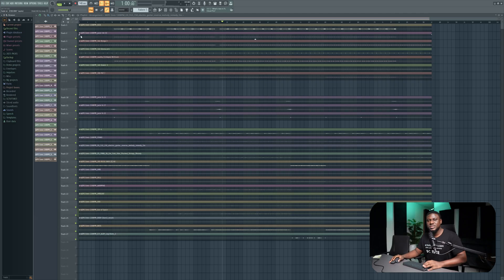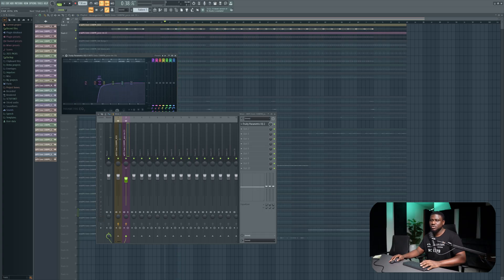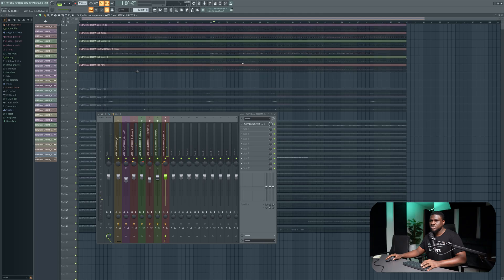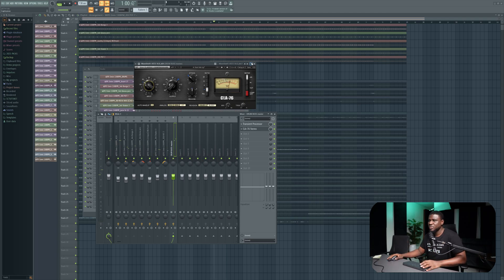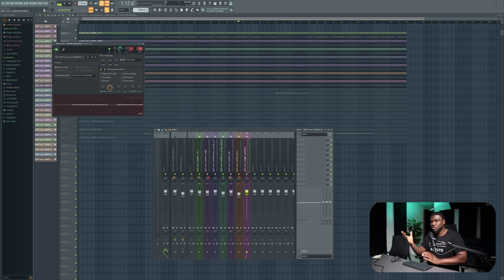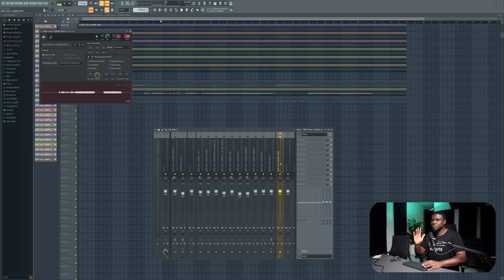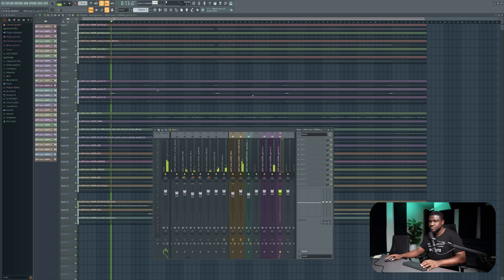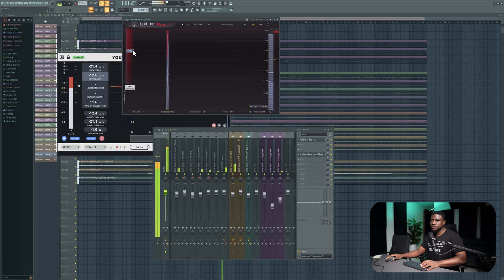How to mix and master a beat in FL Studio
How to mix beats like industry producers with stock plugins